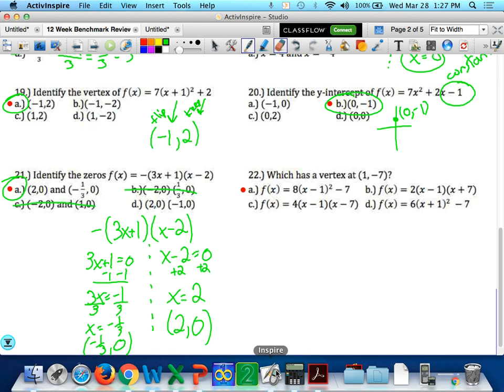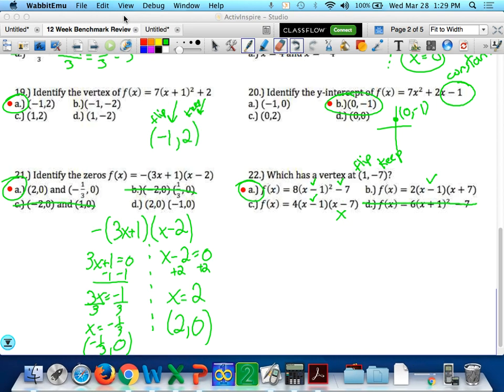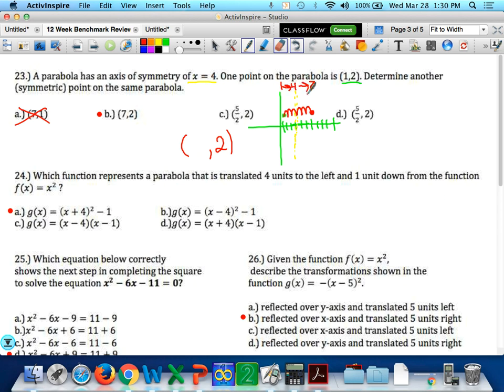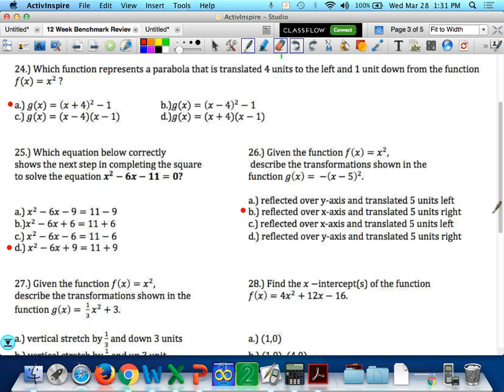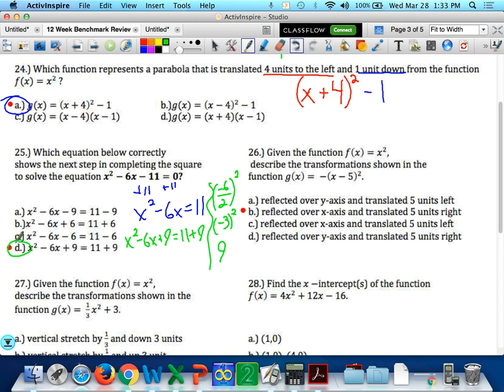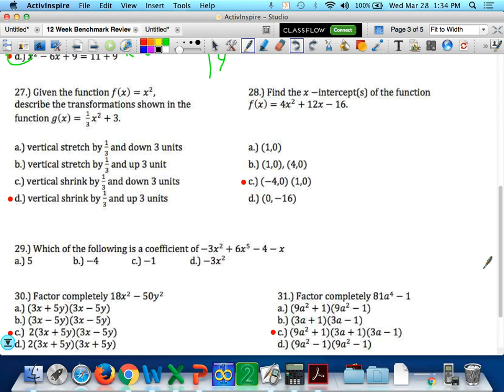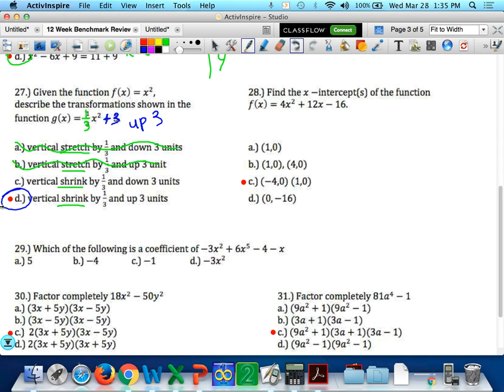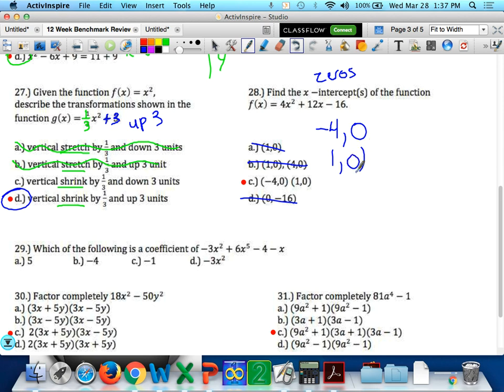12 Week Benchmark Review #4